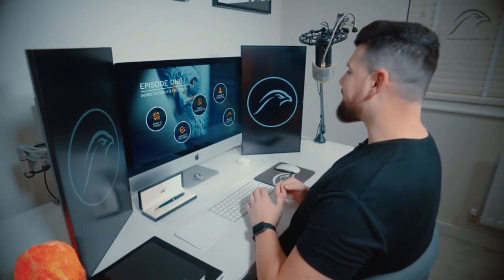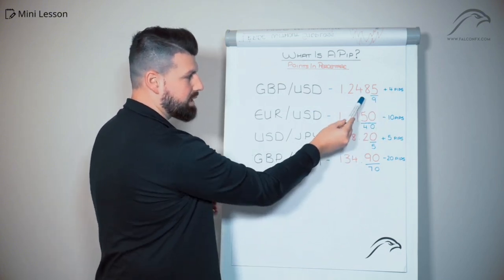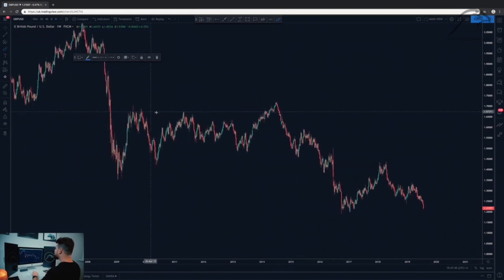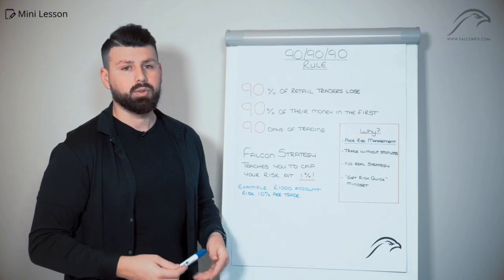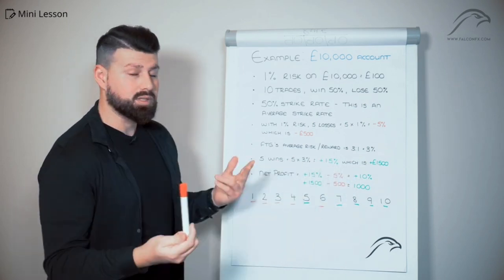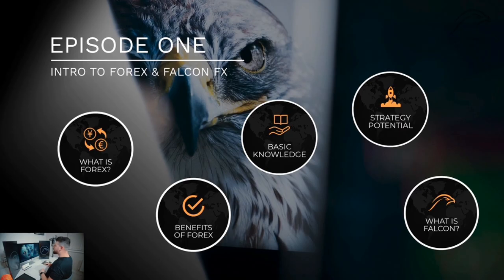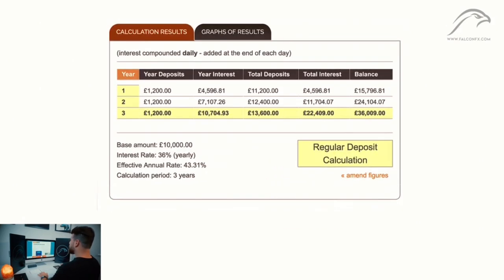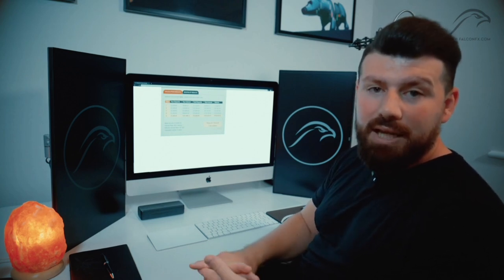Introduction To Forex || Free Full Course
Welcome to our FREE Forex Trading Course! Whether you're a complete beginner or looking to refine your trading skills, this comprehensive course covers everything you need to know to get started in the exciting world of Forex trading.

In this video series, you'll learn:

What Forex is: Understand the basics of Forex markets, how they work, and why it’s one of the largest financial markets in the world.

Currency Pairs: Learn about major, minor, and exotic currency pairs and how to analyze them.

How Forex Trading Works: Discover how to read price charts, understand trends, and execute trades.

Risk Management: Master key strategies to minimize losses and maximize profits.

Technical & Fundamental Analysis: Explore the tools and techniques used by successful traders.

Trading Psychology: Learn how emotions impact trading decisions and how to stay disciplined.

💡 By the end of this free course, you'll have a solid foundation in Forex trading and be ready to take your first steps in the market.